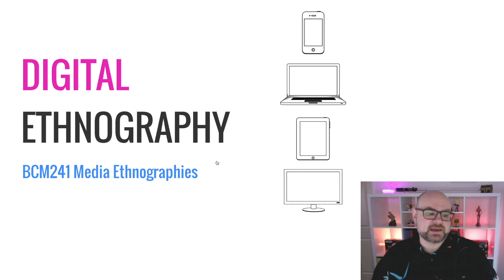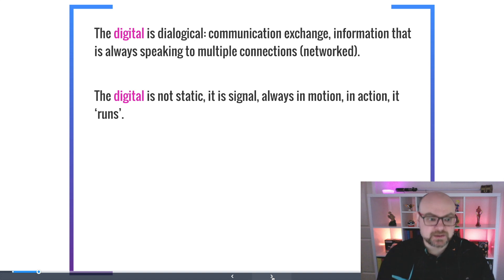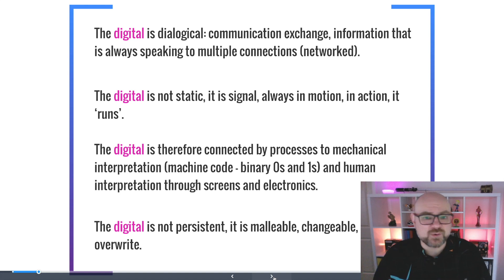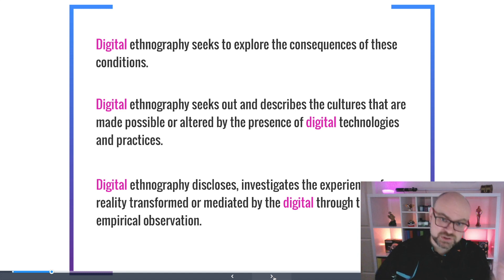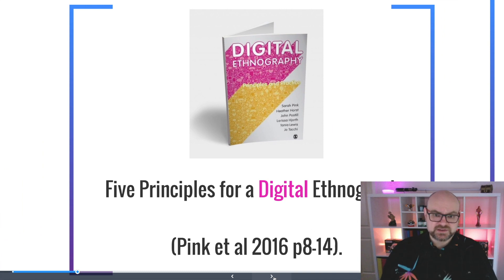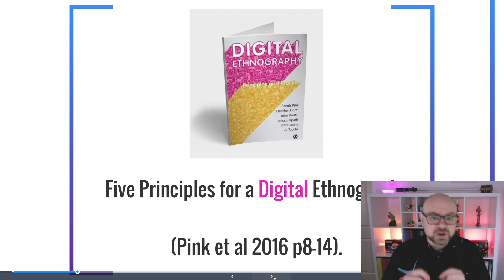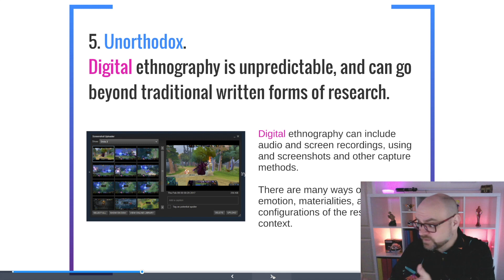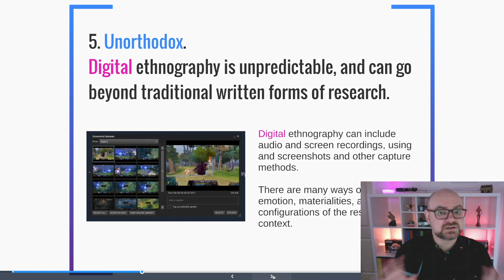Digital Ethnography: Part One - Principles of Digital Ethnography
This video is designed for students in the Bachelor of Communication and Media at the University of Wollongong.